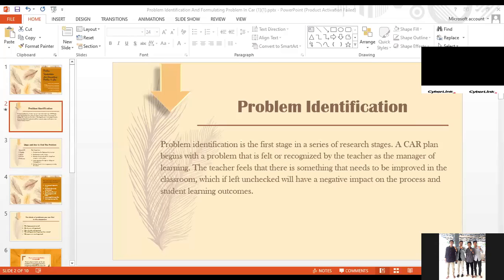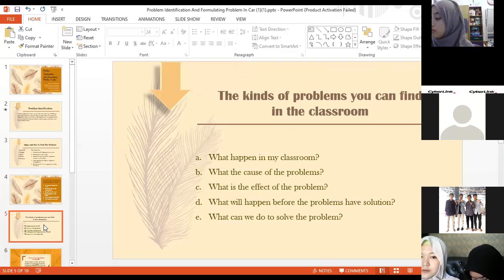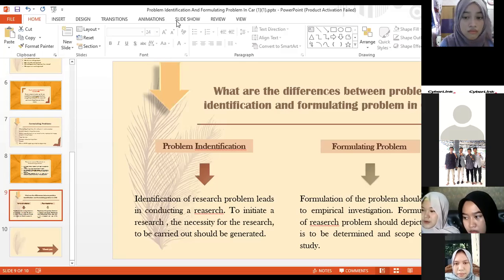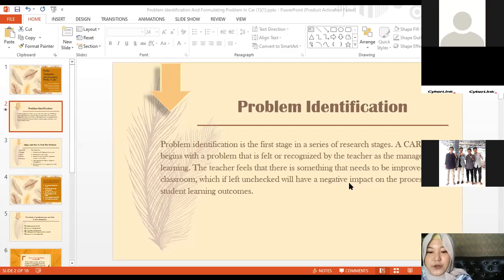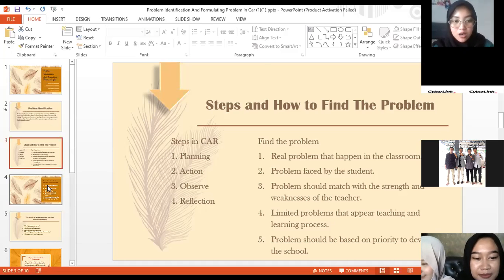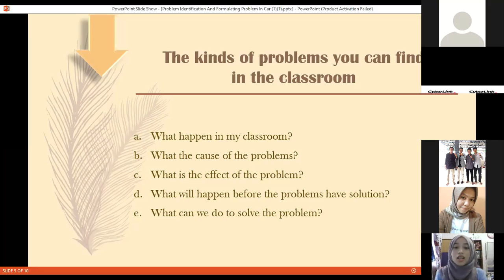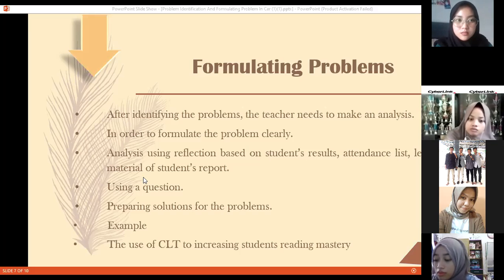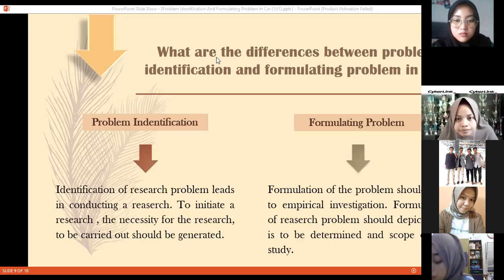Classroom Action Research Sixth Meeting (AING)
An Overview of Problem Identification and Formulating Problems.